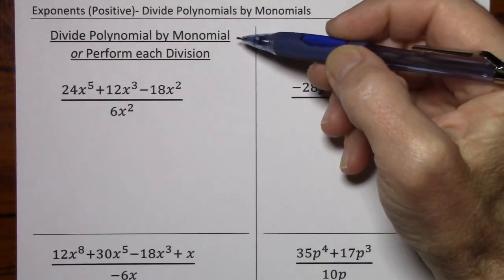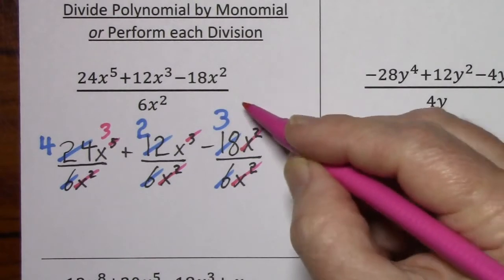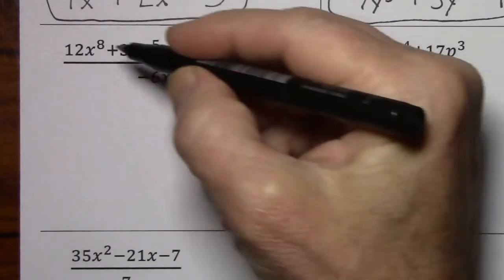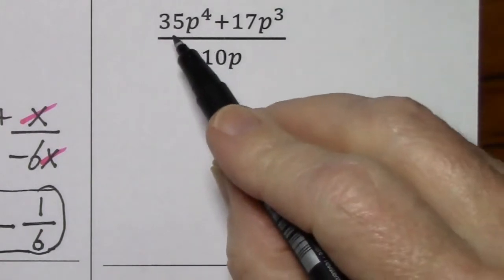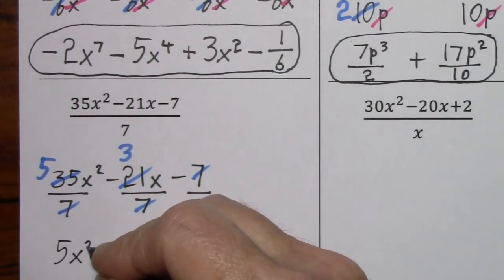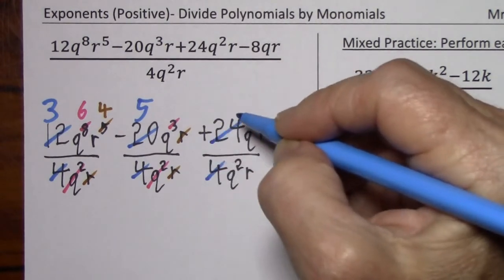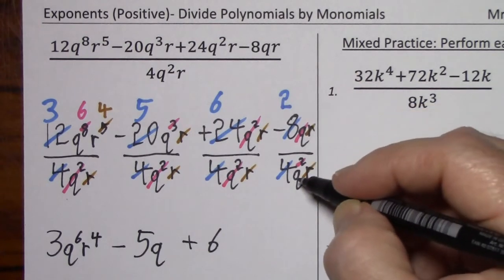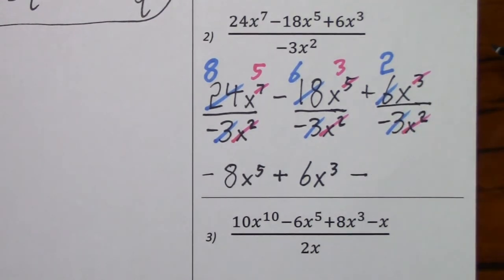Exponents (Positive)- Divide Polynomial by Monomial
I go over 7 examples to illustrate some things to keep in mind as you divide and simplify. After that I cover an additional 3 problems in a "Mixed Practice." The last 3 are basically a review of the previous concepts, but the answers may look slightly different.